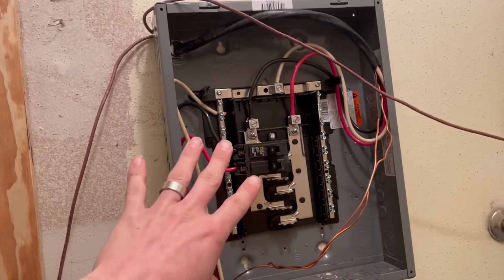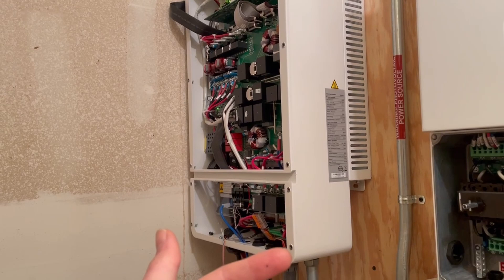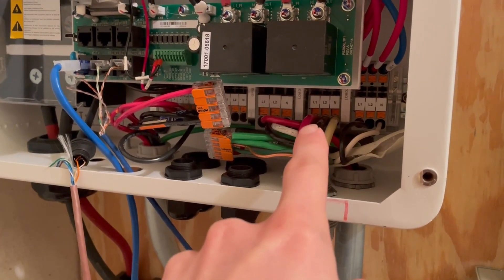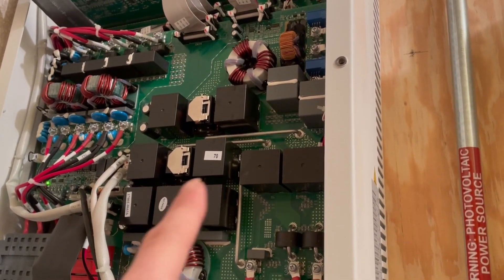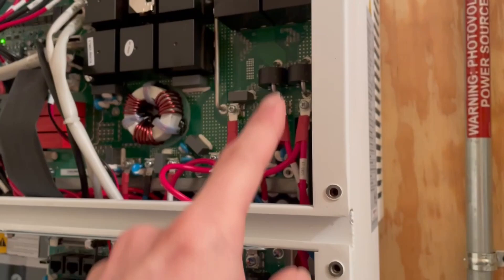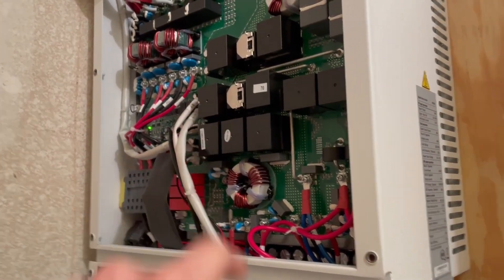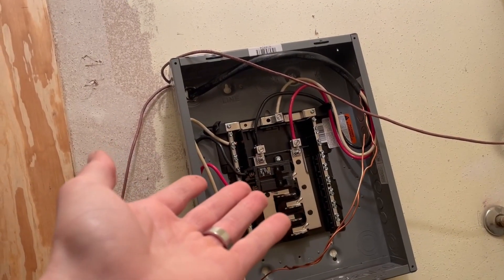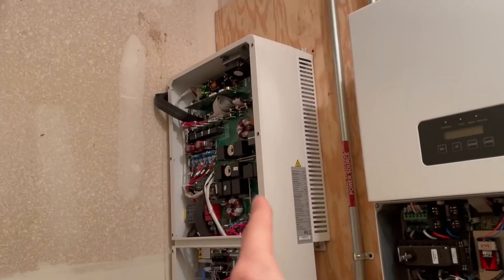Shorting My Megarevo Like Blockbuster Stock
How I hurt, and hopefully revived, my Megarevo R8KLNA split phase hybrid inverter.